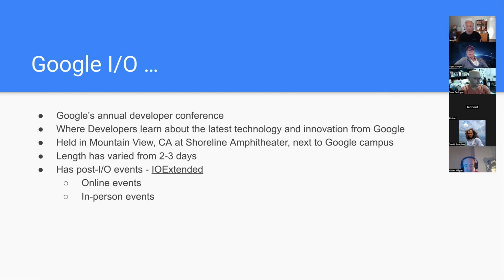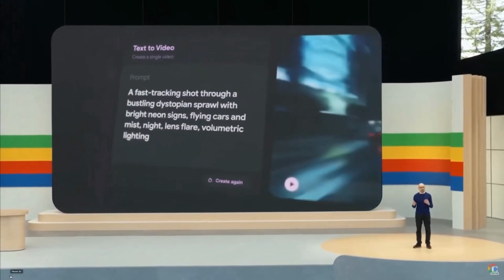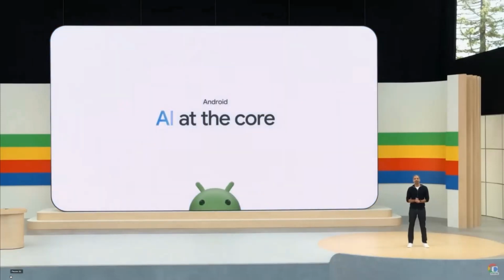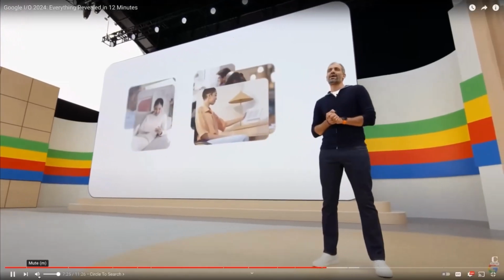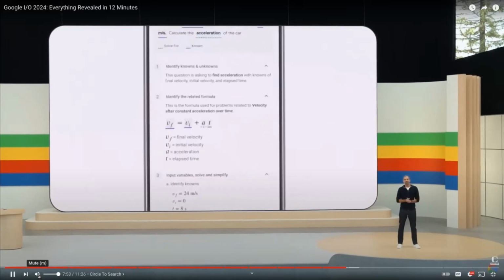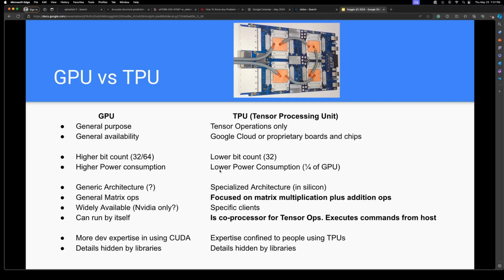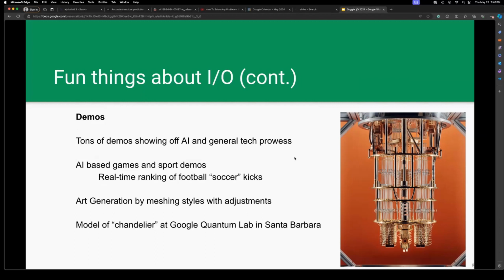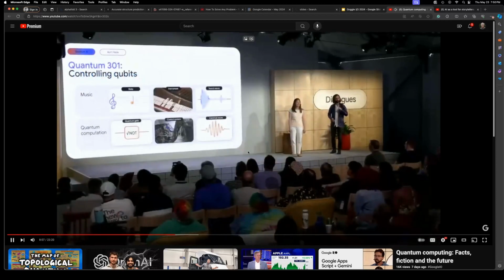Google IO 2024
This week, Jerry gave us a report on what went on a Google I/O 2024.  This is an annual event held at Shoreline Amphitheater in Mountain View, California.

Jerry described the format of the 2 day event and played videos of key event talks.  He also described some of the other aspects of the event, such as the display in the tents, small group talks, food, etc.

To no one's surprise, the event was focused on AI.  And more specifically, Google's latest AI efforts, including updates to their core models. Jerry also described Goggle's AI developer challenge which is offering over $1M USD in total prize money for the best applications built using Google technologies.

As usual, we had a lively discussion about the event and the technology shown.

*Content*
00:00 Introduction
08:44 Day one
15:57 Discussion one
44:12 Keynote Review
46:23 GPU vs TPU
53:56 Fun thing about I/O
01:00:44 Day two breakouts
01:08:00 Developer Contest
😊About Us